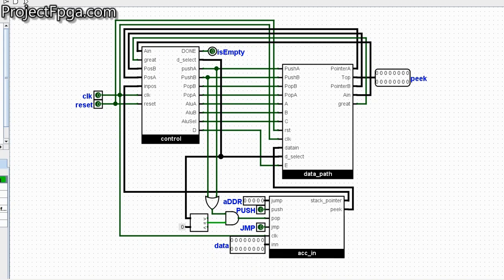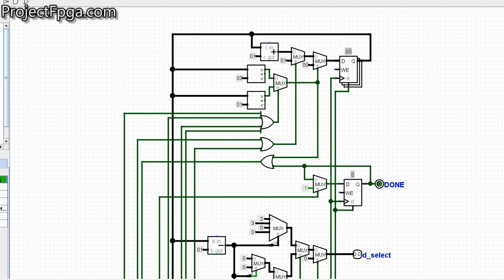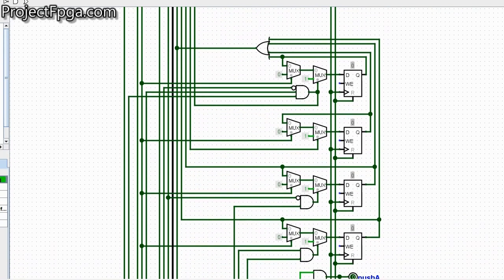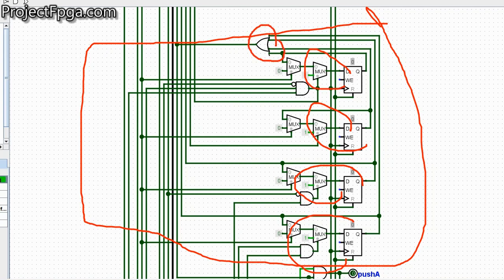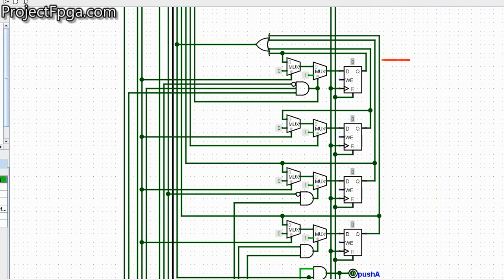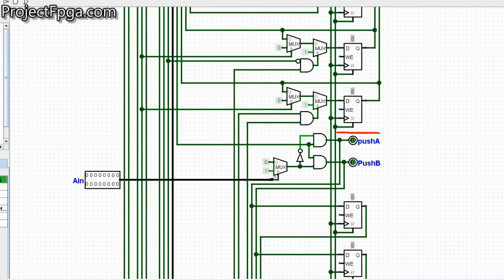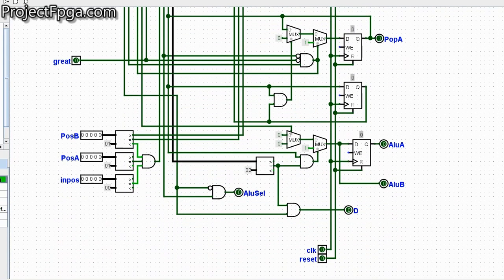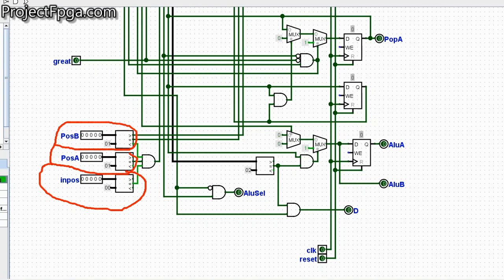stack5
The code implements a stack calculator for computing complex maths equations.